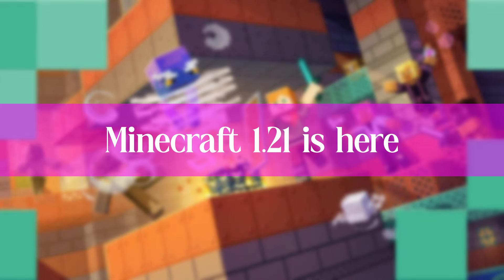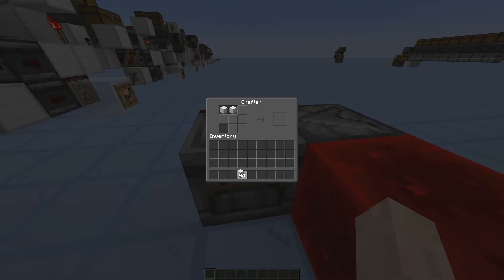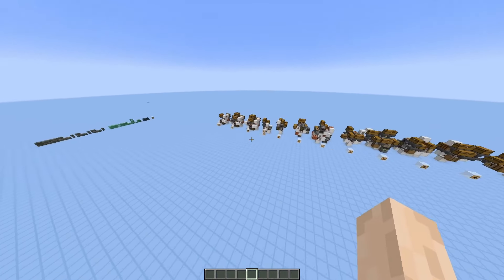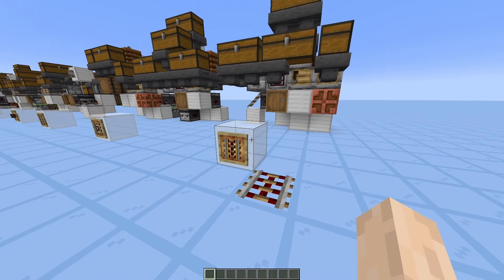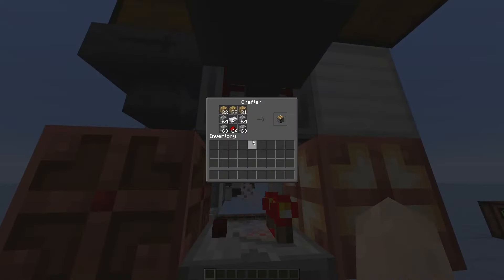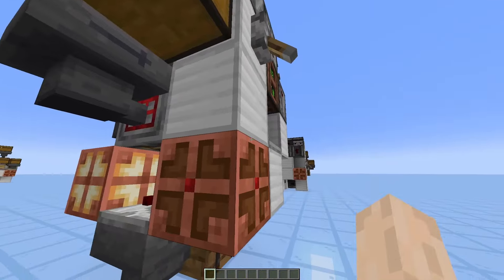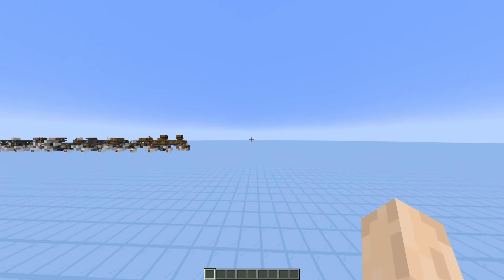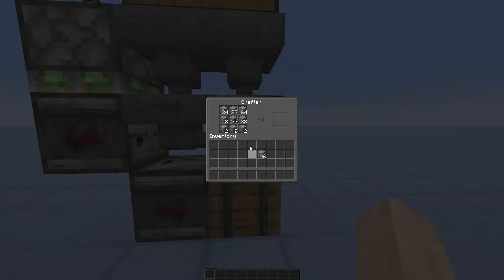[1.21] How to craft every Redstone component fully automatically in Minecraft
Now that the Minecraft 1.21 update is out and automation has reached another level in the game, we can save ourselves the trouble of crafting Redstone components ever again. Especially dispensers! How? Watch this video and find out!

Timestamps:
00:00 - Intro
00:34 - About the crafter
02:35 - Redstone components included
06:45 - Mechanics explanation 1 (using pistons crafter)
13:58 - Mechanics explanation 2 (using dispensers crafter)
19:36 - Mechanics explanation 3 (using powered rails crafter)
24:31 - Decompacter Showcase
25:30 - Universal crafter Showcase (works for all items)
28:39 - Outro